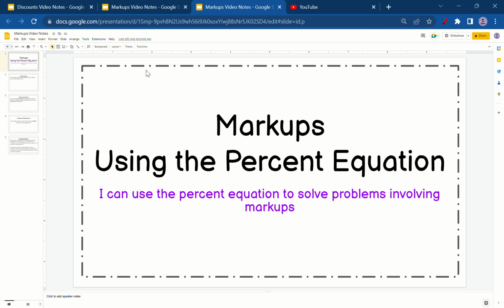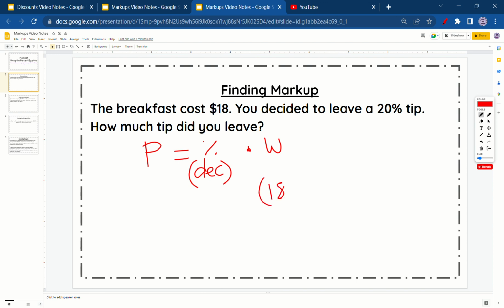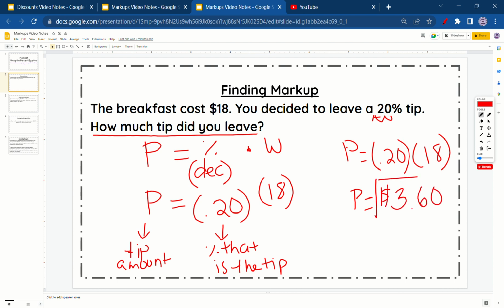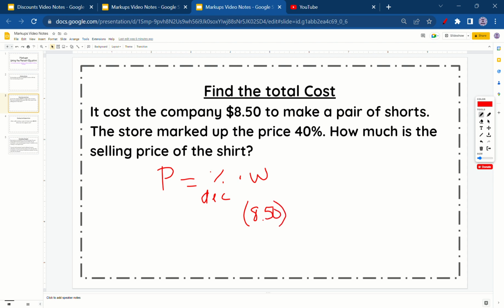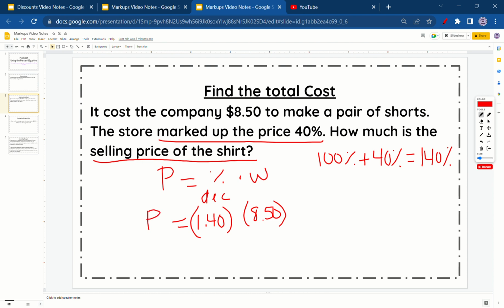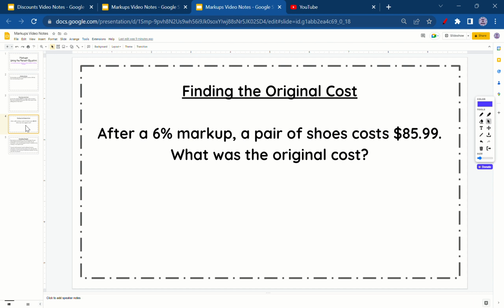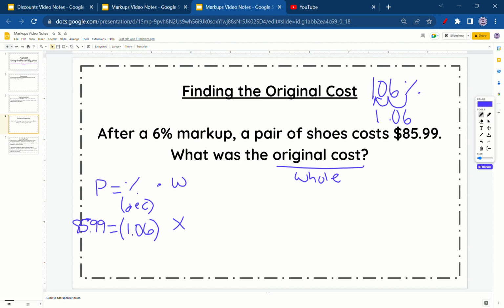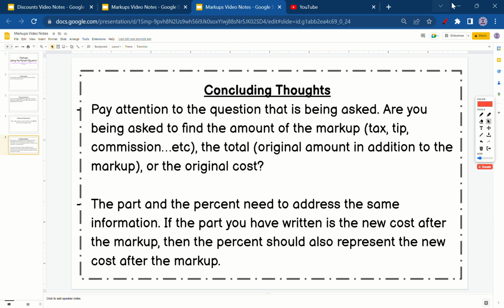Markups Video Notes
This video goes over one of each type of question from your notes.